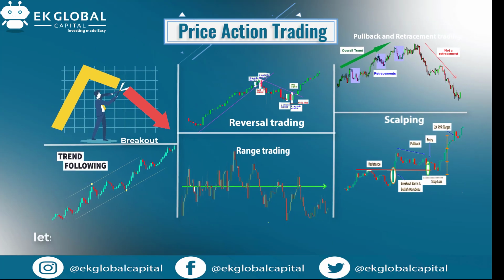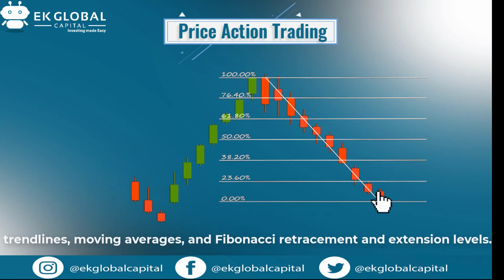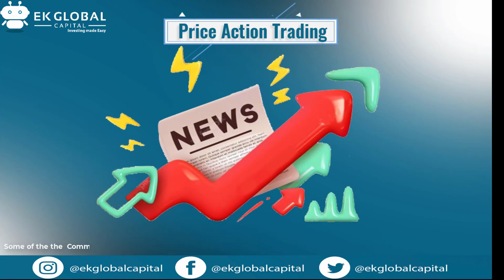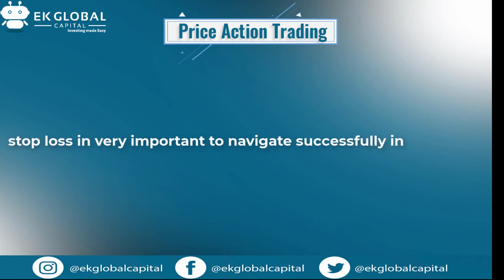Pakistan Stock Exchange | Mastering Price Action Trading: Unveiling Market Secrets | PSX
📢 𝐄𝐱𝐜𝐢𝐭𝐢𝐧𝐠 𝐍𝐞𝐰𝐬! 📺📈

Introducing our latest video series: "𝑴𝒂𝒔𝒕𝒆𝒓𝒊𝒏𝒈 𝑷𝒓𝒊𝒄𝒆 𝑨𝒄𝒕𝒊𝒐𝒏 𝑻𝒓𝒂𝒅𝒊𝒏𝒈: 𝑼𝒏𝒗𝒆𝒊𝒍𝒊𝒏𝒈 𝑴𝒂𝒓𝒌𝒆𝒕 𝑺𝒆𝒄𝒓𝒆𝒕𝒔" 🎥🔍

As part of our ongoing effort to educate and empower our clients and subscribers, we're thrilled to announce a brand new technical analysis video! 📚💡 Enhance your trading skills and unlock the secrets of the market with our expert guidance.

⚡Click the WhatsApp Link to open an Account without any Visit ❌🚶🚶
👉Join our Premium Paid  Group! 🎯
🗺️ 𝗔𝗗𝗗𝗥𝗘𝗦𝗦: 10-C, 3rd Floor, Lane-9, Ittehad Commercial, Phase-6,DHA, Karachi, Pakistan 🇵🇰